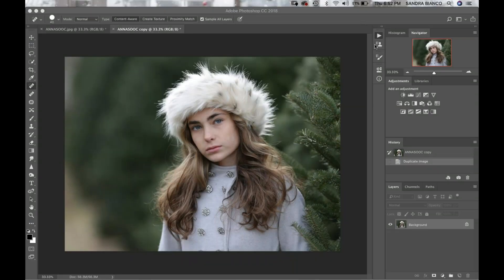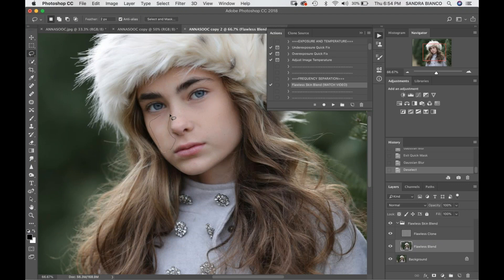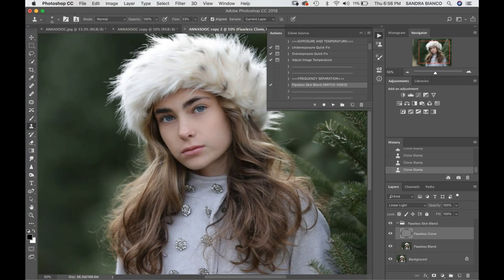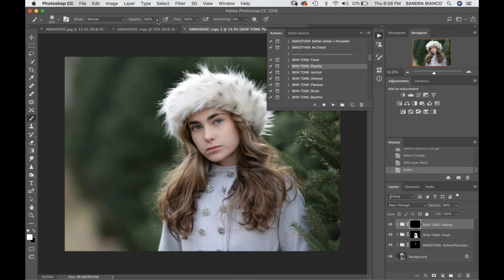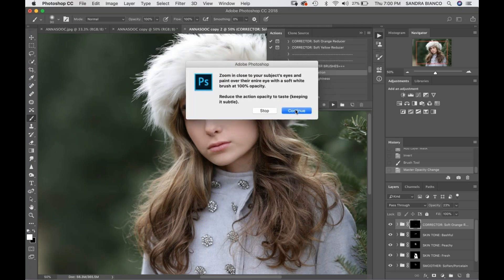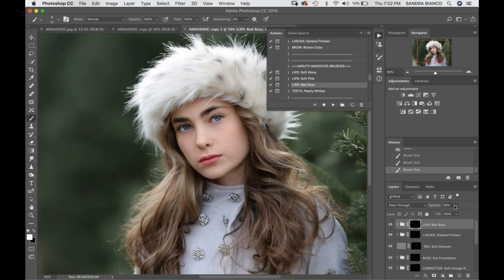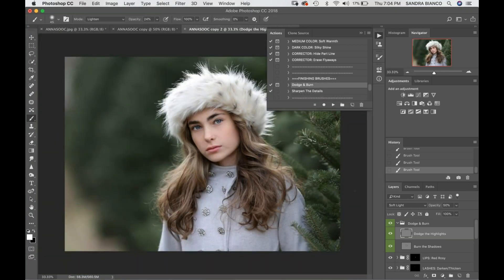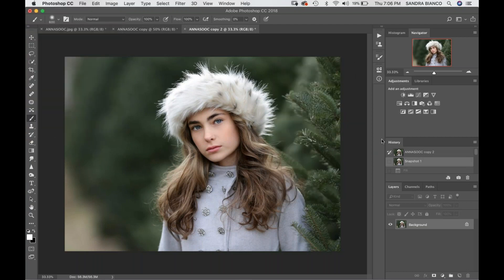Winter Retouch Edit - Snow Day Overlays Collection Photoshop Actions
- Innocence Collection Photoshop Actions - Winter Retouch Edit